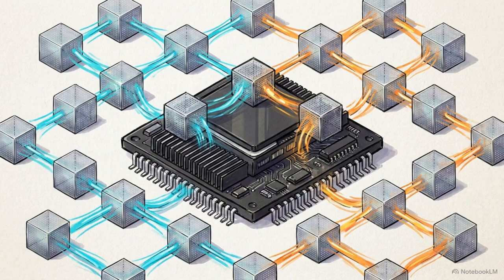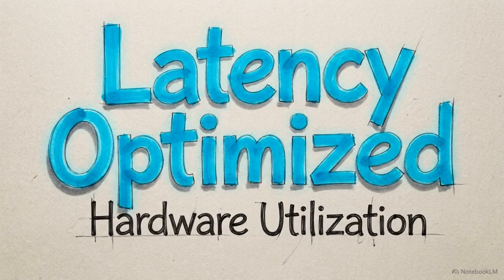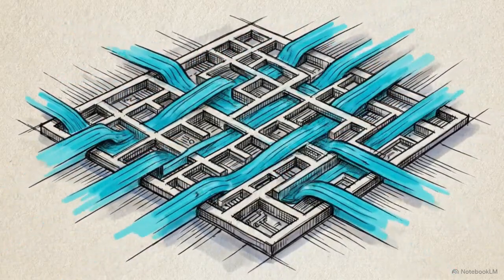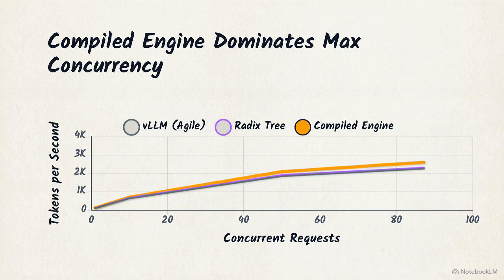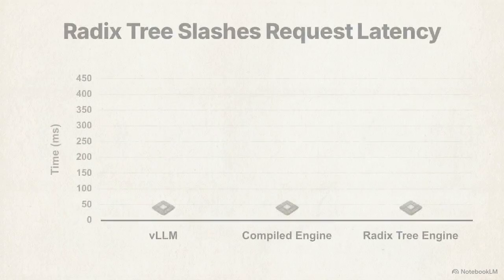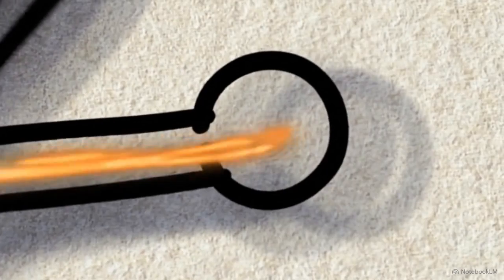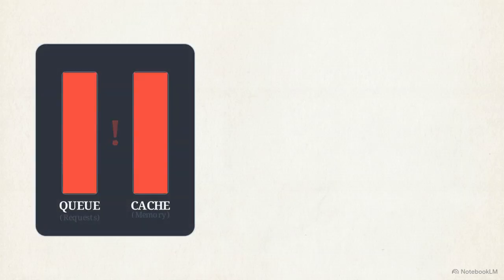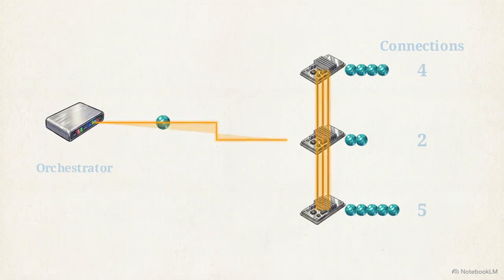Architectures and Dynamics of LLM Inference Engines | Inside the Systems Powering Modern AI | Uplatz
The success of Large Language Models is not determined solely by the models themselves. Behind every AI assistant, chatbot, coding copilot, search engine, and enterprise AI platform lies a sophisticated inference engine responsible for transforming trained models into fast, scalable, and cost-efficient production services.

As organizations deploy AI at scale, inference has become one of the most critical layers in the modern AI stack — directly impacting latency, throughput, reliability, user experience, and operational costs.

In this video, brought to you by Uplatz, we explore the architectures and dynamics of modern LLM inference engines and examine how they optimize model execution across GPUs, cloud platforms, and enterprise AI environments.

From memory management and batching strategies to distributed execution and GPU optimization, inference engines have become highly specialized systems designed to maximize performance while minimizing infrastructure costs.

This video covers:
• What an LLM inference engine actually is
• The lifecycle of an inference request from prompt to response
• Tokenization, embeddings, decoding, and generation workflows
• GPU memory management and runtime execution models
• KV cache architecture and context window handling
• Continuous batching and throughput optimization techniques
• PagedAttention and modern memory efficiency innovations
• Distributed inference and multi-GPU serving architectures
• Quantization, model optimization, and acceleration techniques
• Frameworks such as vLLM, TensorRT-LLM, SGLang, TGI, and llama.cpp
• Latency, throughput, scalability, and cost trade-offs
• The future evolution of enterprise inference infrastructure

This video is ideal for AI Engineers, Machine Learning Engineers, Platform Engineers, Infrastructure Engineers, Cloud Architects, MLOps Professionals, and technology leaders building production AI systems.

If you are learning about LLM inference, AI infrastructure, model serving, GPU optimization, distributed systems, AI performance engineering, LLMOps, enterprise AI platforms, or the economics of AI deployment, this video provides a practical understanding of the technologies that power modern AI applications at scale.